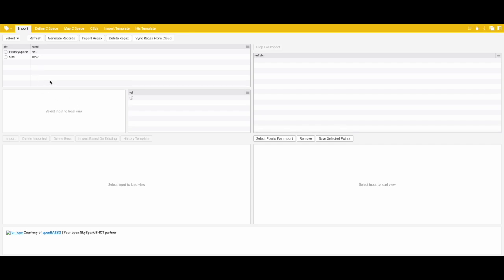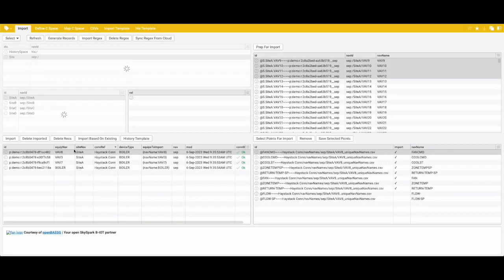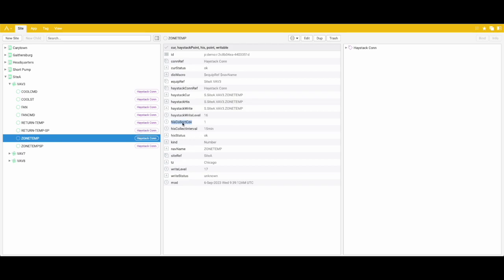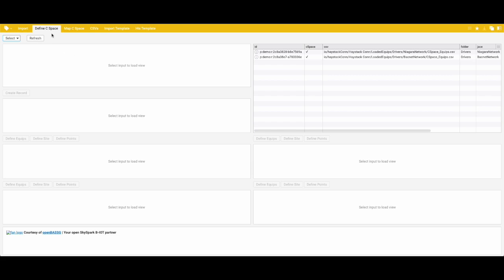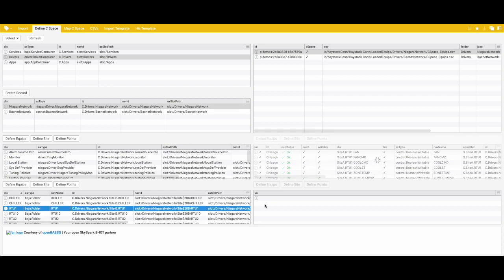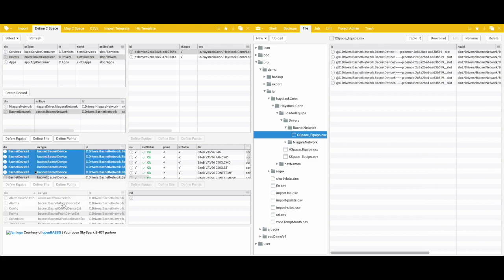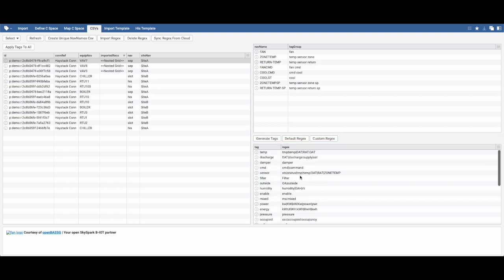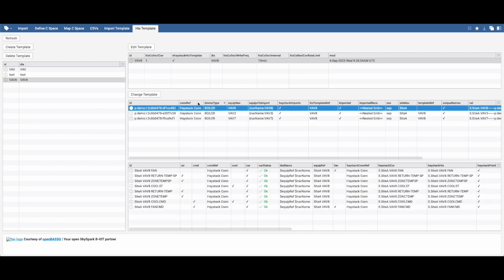nhaystack Import Enhanced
nHaystack Import Enhanced Module Description by BAS Services & Graphics

## Overview

`nHaystack Import Enhanced` by BAS Services & Graphics is a cutting-edge module that transforms how building professionals interact with and leverage data from the Niagara Framework in SkySpark's analytics platform. This module has been meticulously engineered to remove complexities from defining, importing, and tagging data, thus ensuring an effortless synchronization between two of the building industry's most critical systems.

## Features

### Simplified Data Definition

- Auto-discovery features for rapidly identifying points, devices, and other data elements from Niagara Framework.
- Easily map data types, units, and properties from Niagara to their SkySpark equivalents.

### Streamlined Data Import

- Execute batch or incremental data imports with a straightforward configuration process.
- Automated data integrity checks and reconciliation mechanisms to ensure accuracy.

### Advanced Tagging & Semantic Modeling

- Auto-tagging of imported data based on Niagara's existing configurations.
- Options to extend existing SkySpark tagging models or customize your own, specific to your project needs.

### User-Friendly Interface

- Access all these powerful features from an intuitive, integrated UI within SkySpark's view framework.
- Context-sensitive tooltips and inline help offer immediate assistance and reduce the learning curve.

### Monitoring

- In-built logging and real-time monitoring features allow you to oversee data synchronization processes.

## Open Axon Code Commitment

As part of BAS Services & Graphics' ongoing commitment to fostering innovation in the smart buildings space, we are proud to keep the Axon code in `nHaystack Import Enhanced` open. This open codebase allows for unparalleled transparency, customizability, and adaptability, ensuring the module serves as a robust, versatile tool for the building industry.

## Dependencies

- Compatible with SkySpark v3.x or higher.
- Designed for Niagara Framework 4.x or higher.

## Installation Steps

1. Download the `nHaystack Import Enhanced` package.
2. Install the module into your SkySpark instance via the 'Install Module' function.
3. Configure the connectivity settings to link with your Niagara Framework.
4. Navigate to the SkySpark interface to start your data discovery, import, and tagging journey.

## Conclusion

With `nHaystack Import Enhanced`, you don't just get a module; you get a partner committed to elevating the state of building automation and analytics. Choose this innovative tool for an uncompromising, transparent, and efficient data management experience that only BAS Services & Graphics can provide.